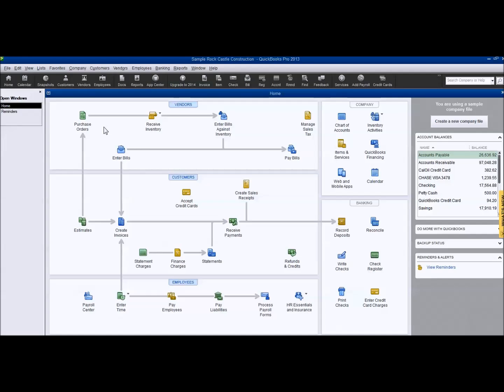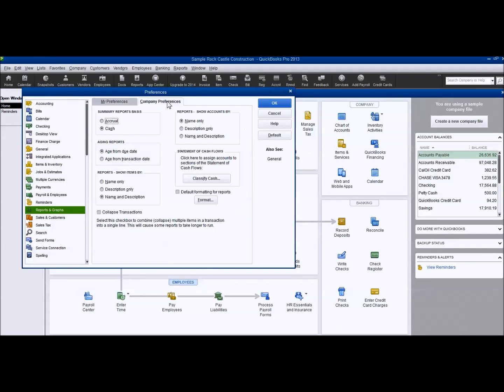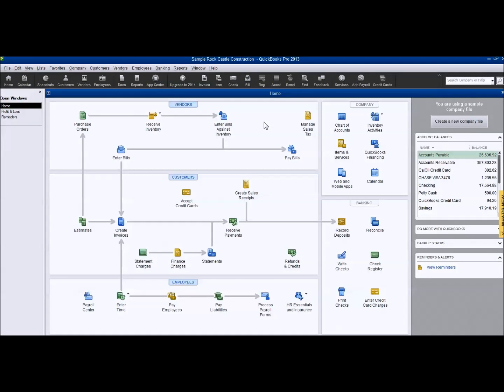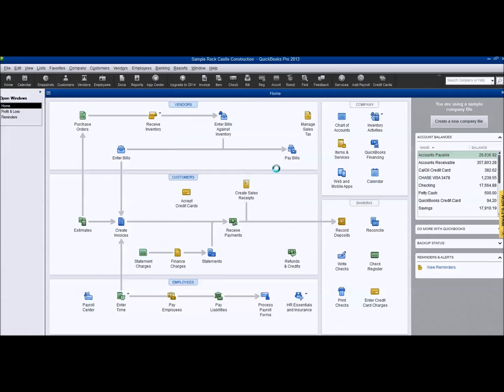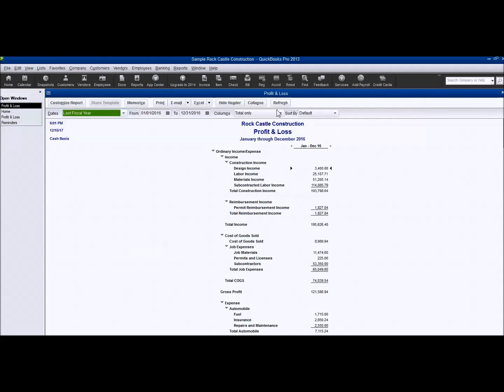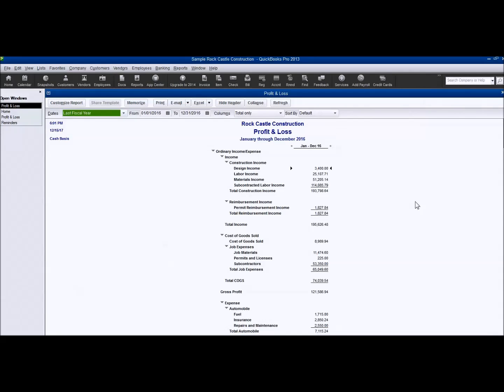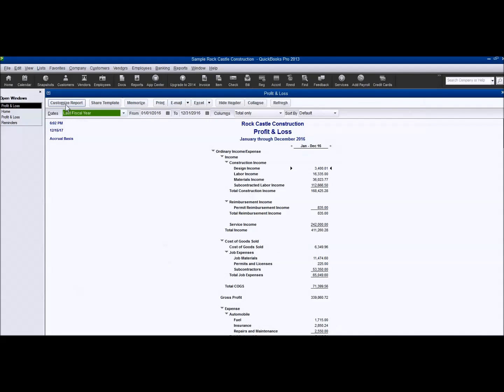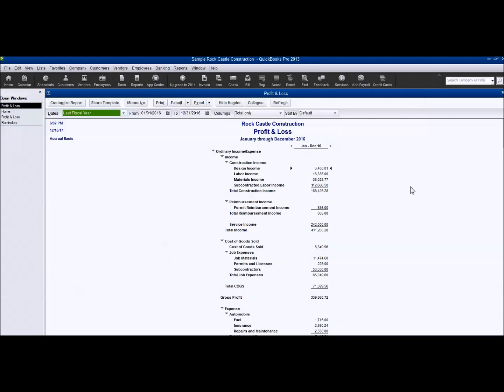Cash or Accrual in QuickBooks Desktop